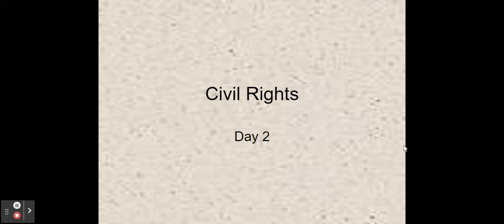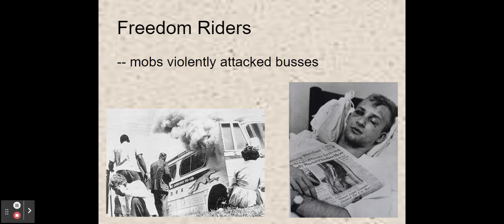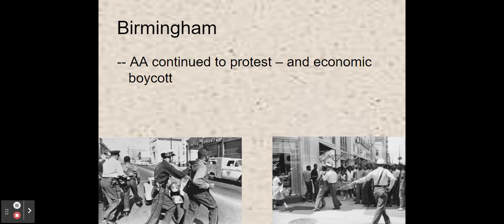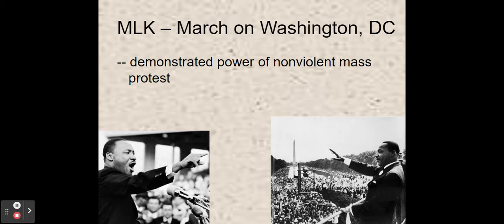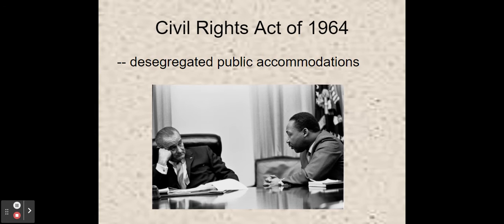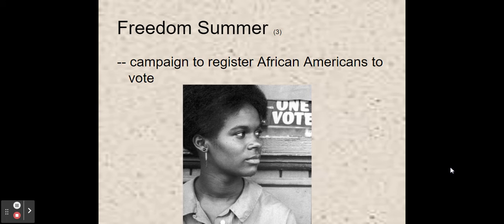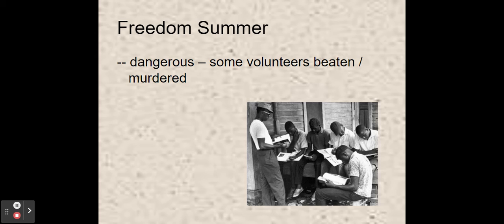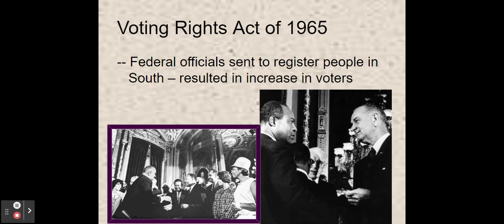Civil Rights Lesson Day 2